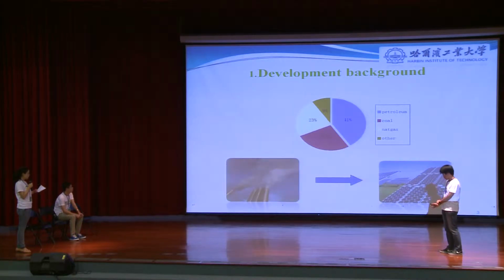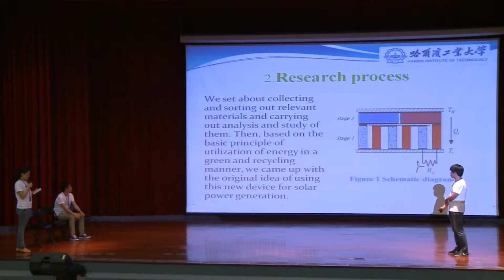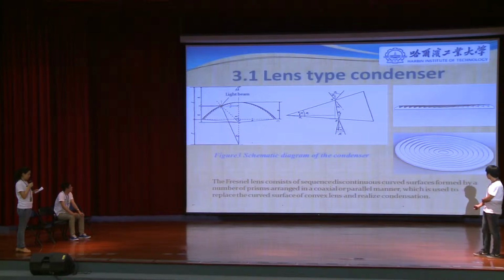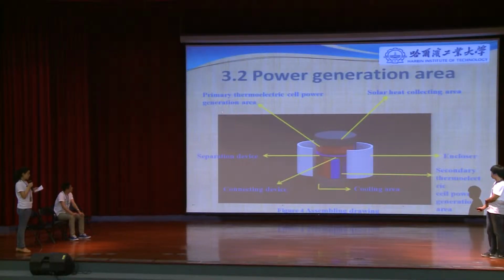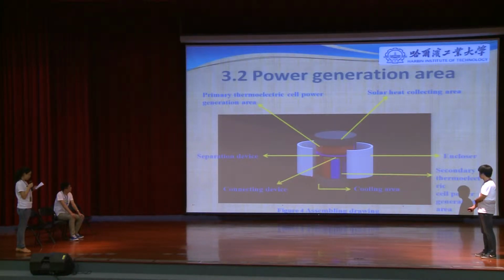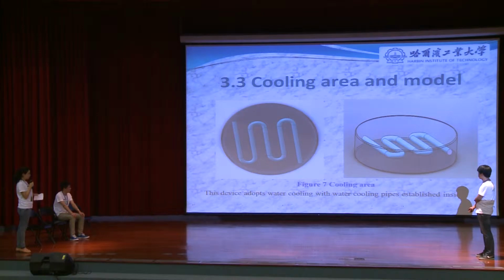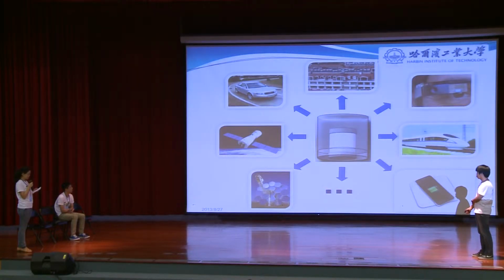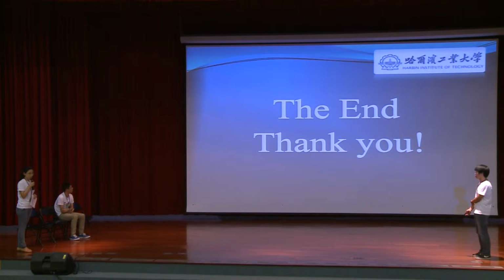第十六組 哈爾濱工業大學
Cavity-type Solar Thermoelectric Generator Design
指導教授:曹文濤.張昊春
隊 長:許國強
隊 員:袁  琳.彭思桐